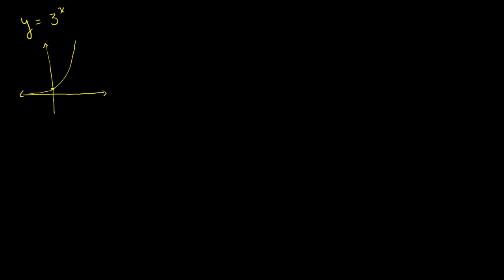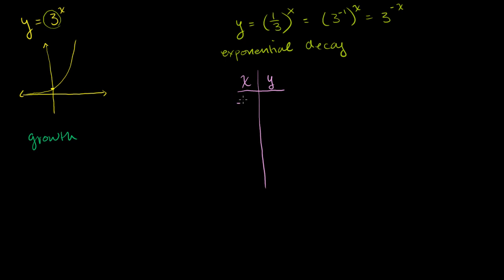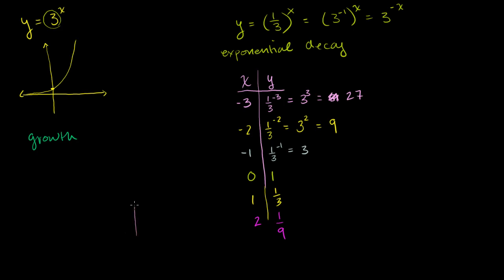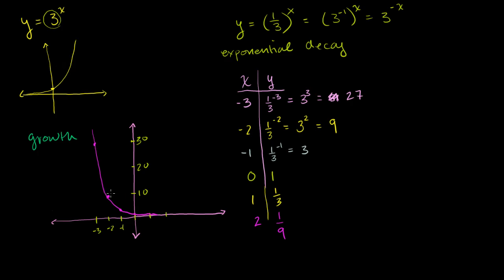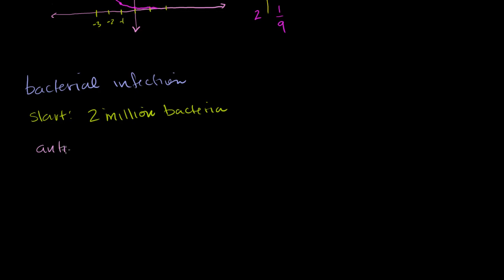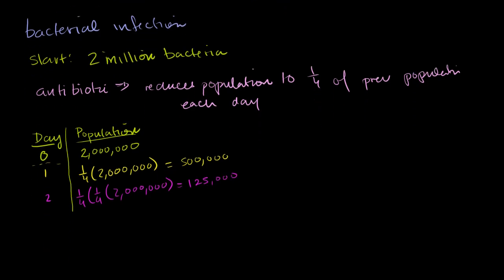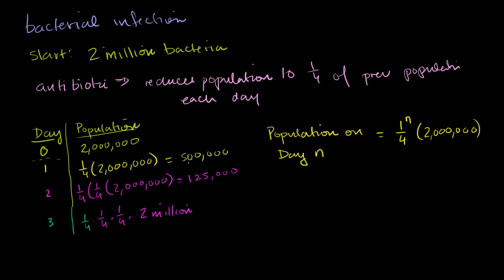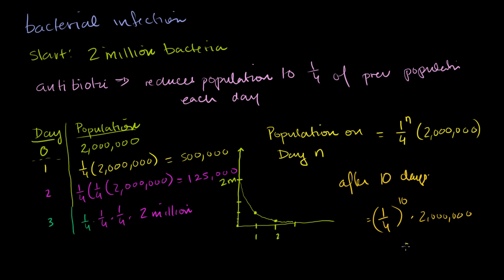Exponential Decay Functions